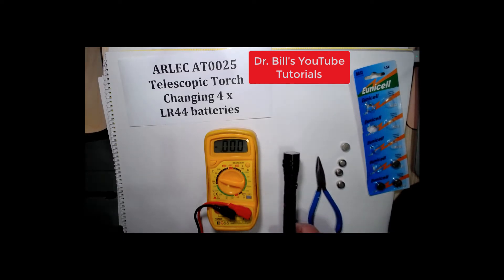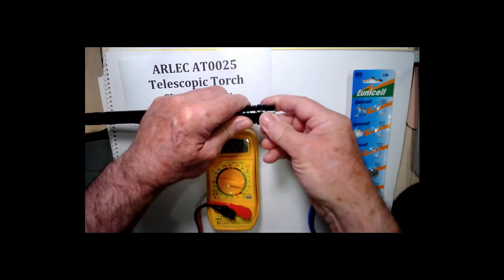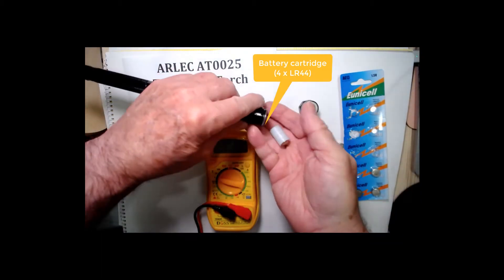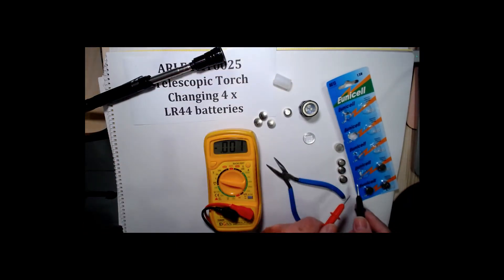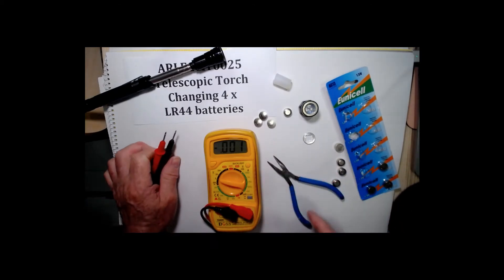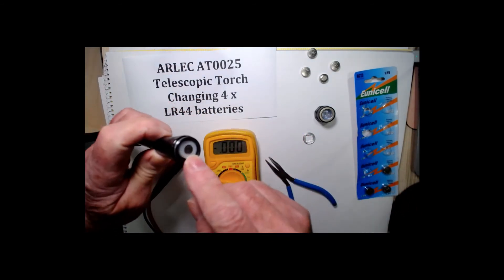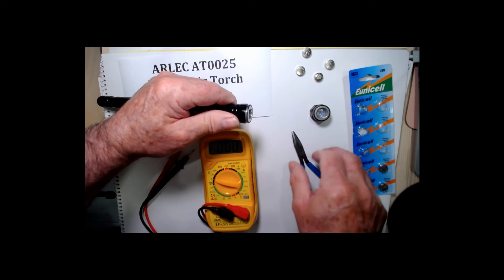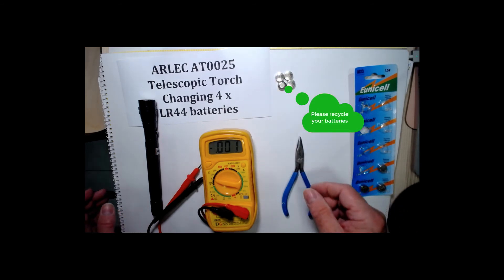Arlec 0025 telescopic torch—Changing batteries.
The Arlec 0025 torch is not a very bright torch, but it is convenient for working under the hood of the car using the magnetic ends and using the telescope. I have also used the telescopic torch for retrieving nuts from under the car. The battery compartment is not that obvious, and there is no manual available. This video shows how to change the batteries on this torch.